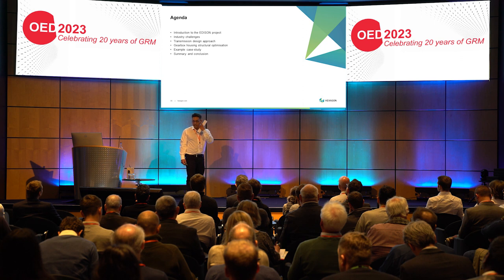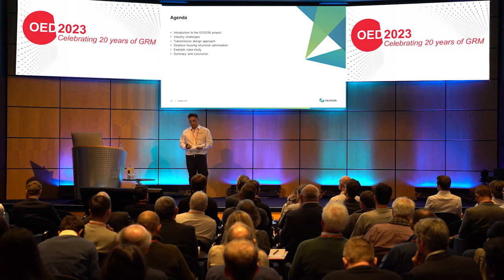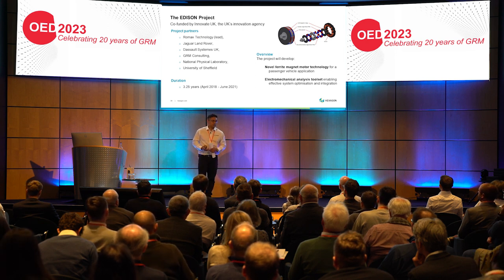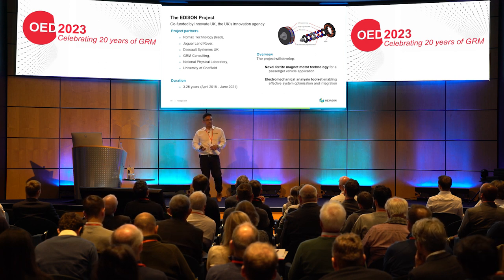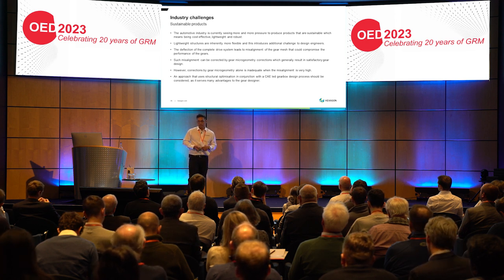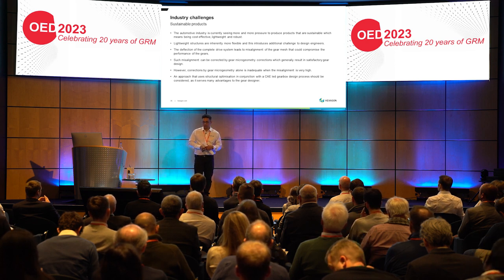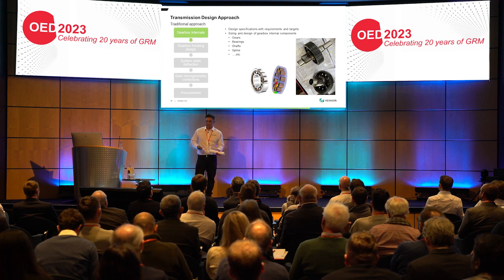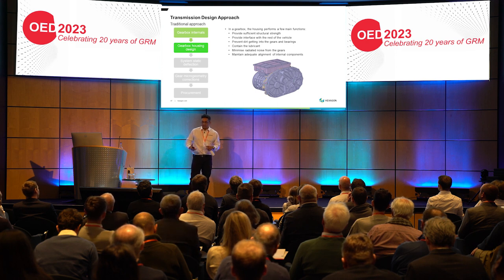EDISON - Electric Drivetrain integration by Simulation and OptimisatioN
With electric vehicles, the obvious lack of noise from a combustion engine presents new challenges for transmission and the noise they produce.  Further to this, gear wear caused by misalignment of gears under load can be detrimental to vehicle life.  Riza Jamaluddin, from Hexagon, provides a detailed discussion of the EDISON collaborative research project where ROMAX transmission software was successfully coupled to GENESIS, allowing gearbox housing to be efficiently optimised to directly minimise internal gear misalignments.